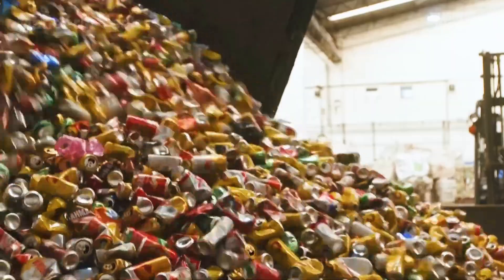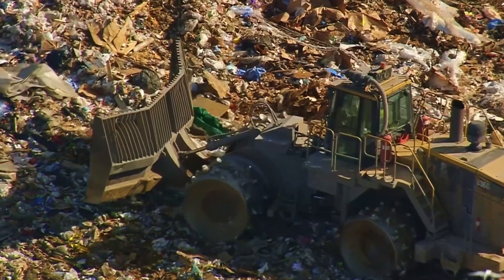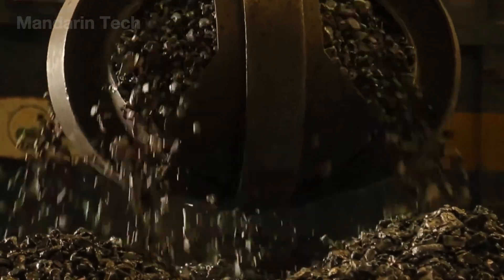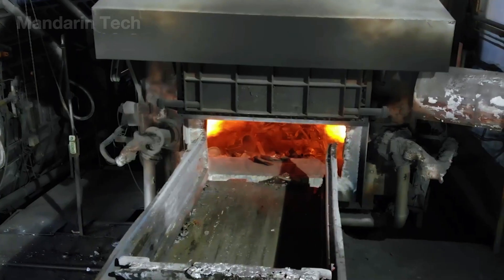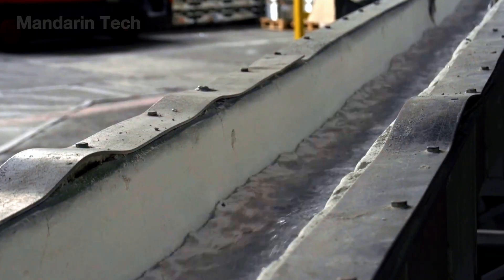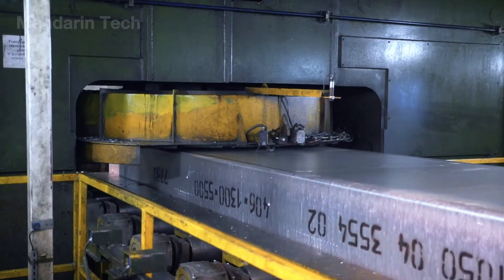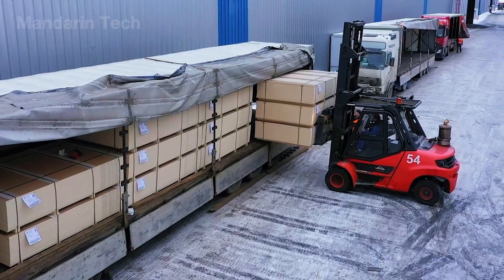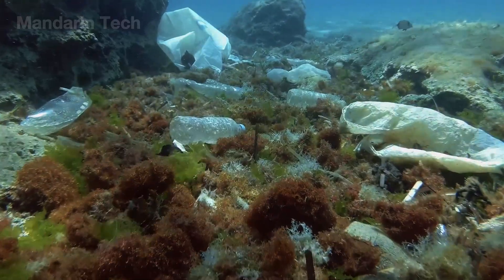You Won't Beliveve This America Massive Aluminium Recycling Process From Million Old Aluminium Cans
You Won't Believe This America’s Massive Aluminum Recycling Process From Millions of Old Aluminum Cans

In this documentary, discover how the United States operates one of the largest and most efficient aluminum recycling systems on Earth — transforming millions of discarded aluminum cans into valuable raw material in just a matter of weeks.

Follow the journey from everyday collection points and industrial scrap yards to high–tech processing plants, where advanced sorting, shredding, smelting, and casting systems work in perfect coordination to give aluminum a second life.

Step inside massive recycling facilities where convoys of trucks deliver tons of used cans every day, and precision sensors, magnets, and air–separation systems isolate aluminum with incredible speed and accuracy.

Watch as shredded aluminum is melted, refined, and cast into new ingots and coils — the building blocks for cans, construction materials, and even aerospace components.

Explore the engineering behind America’s circular aluminum economy — a closed–loop system where metal is recycled endlessly without losing quality.

Mandarin Tech reveals how technology, scale, and smart consumer choices combine to turn everyday waste into one of the most sustainable materials in modern industry.

00:00 Intro
01:35 Collecting Old Aluminum Cans
04:48 Metal Refining Process
08:37 Pouring and Casting Aluminum Ingots
10:49 Aluminum Rolling
13:05 Closed-Loop Recycling
14:26 Conclusion